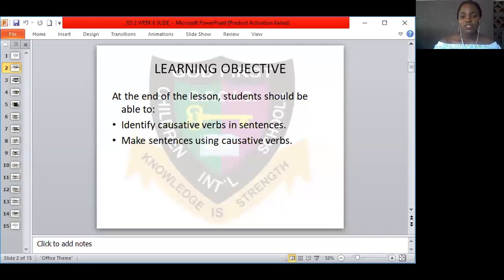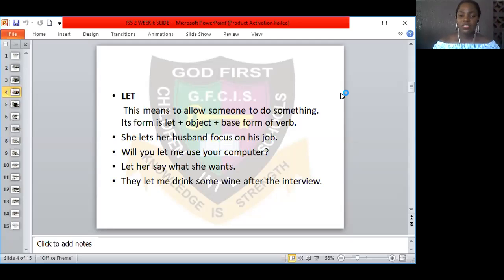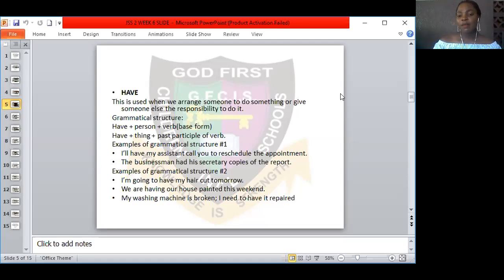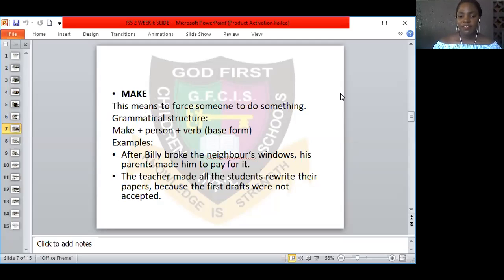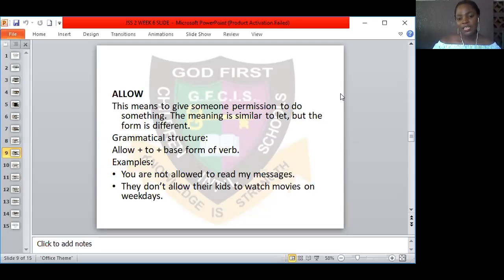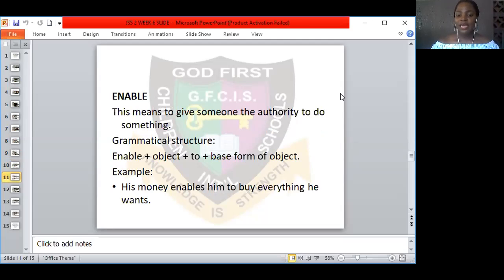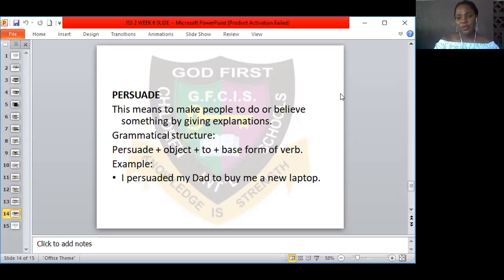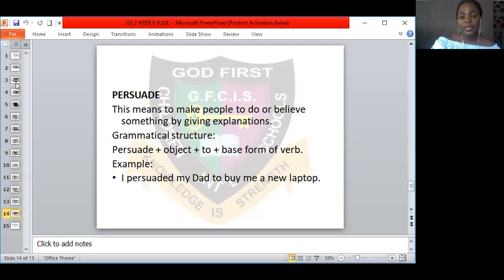GOD FIRST COLLEGE: ENGLISH LANGUAGE CAUSATIVE VERBS JSS 2 WEEK 6